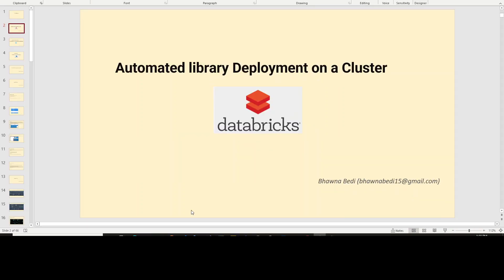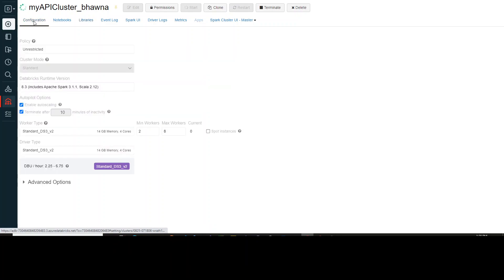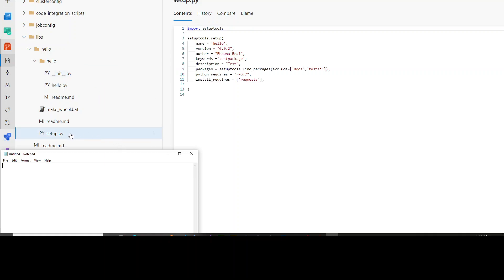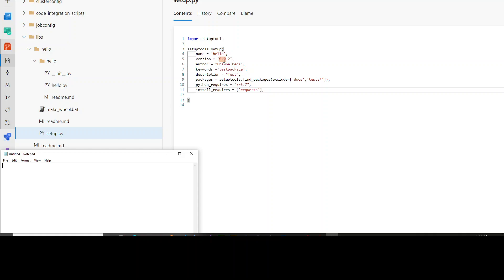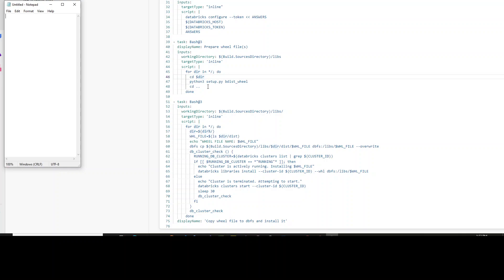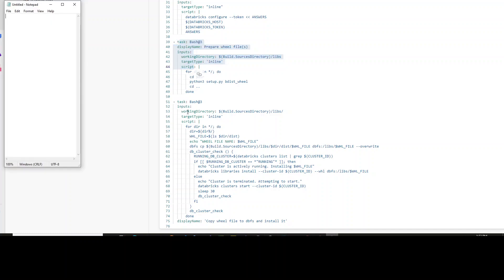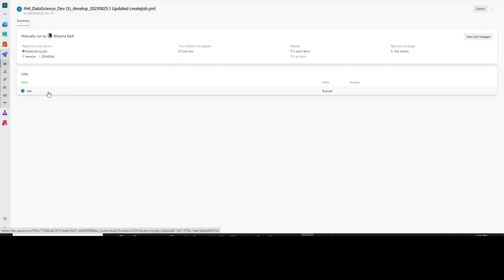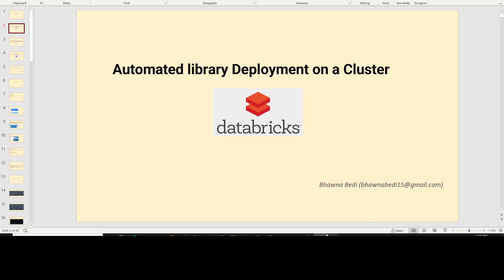10. Automated Library deployment on Databricks Cluster